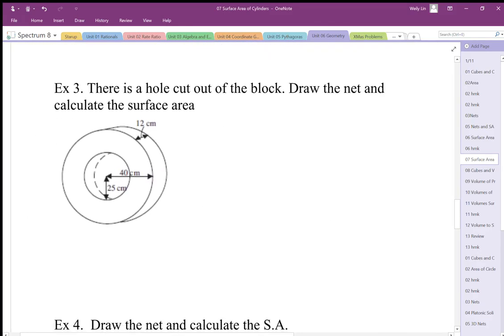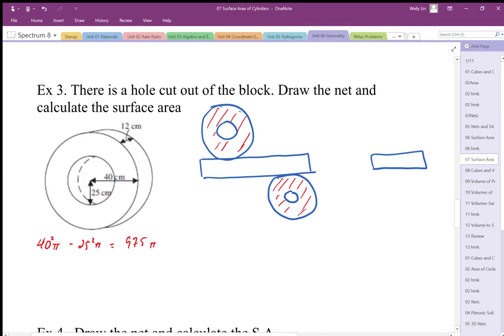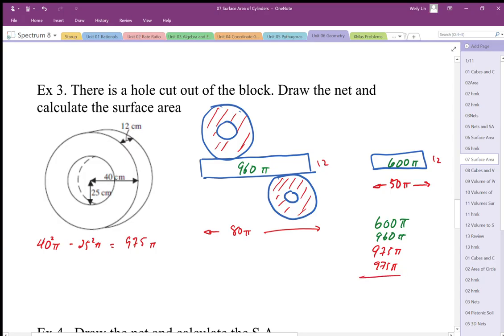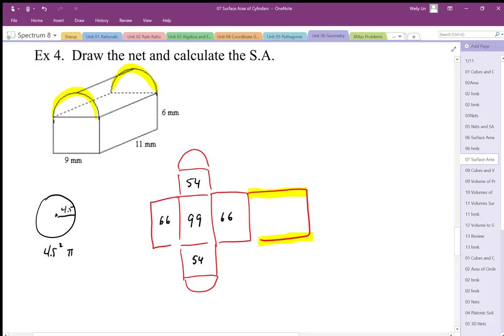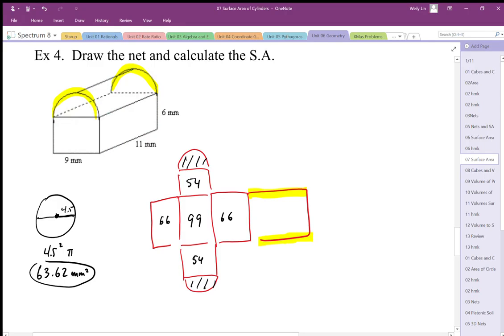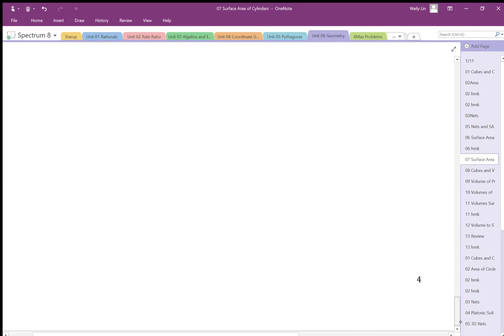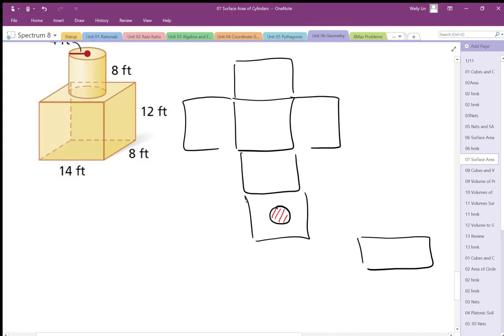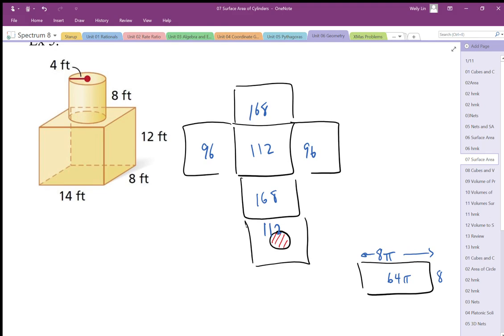05 Surface Area of Cylinders Part4